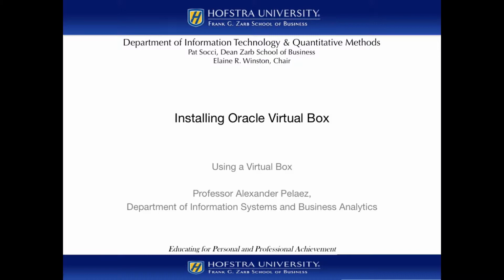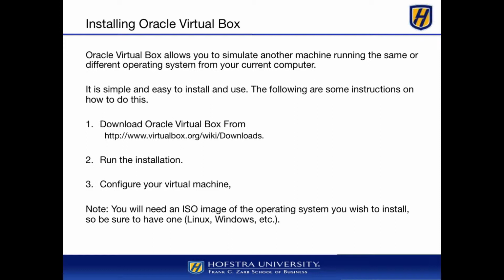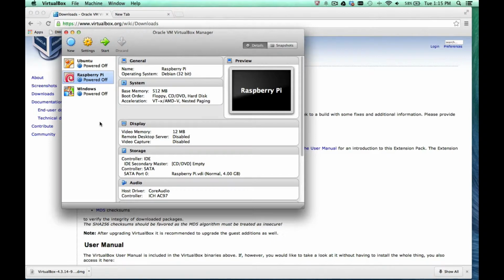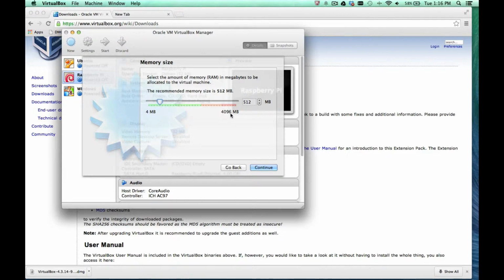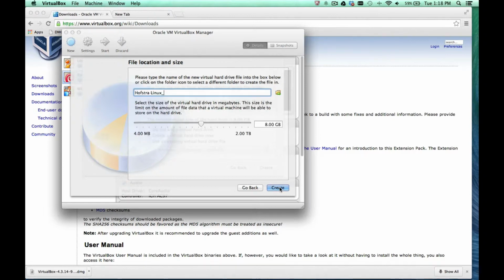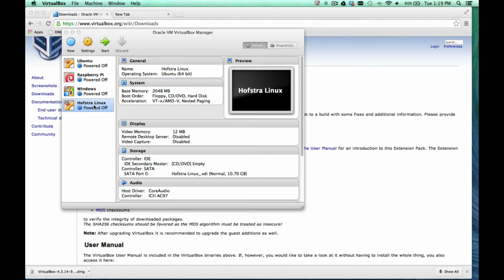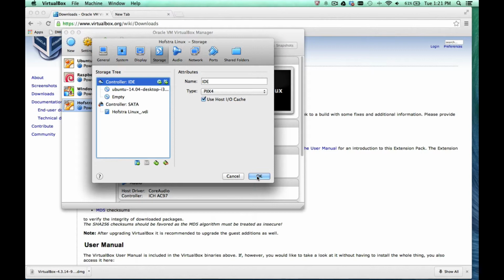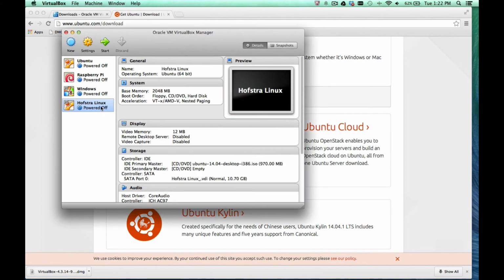Installing Oracle Virtual Box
Tutorial on installing and running virtual box.